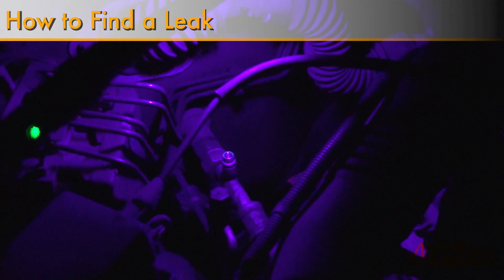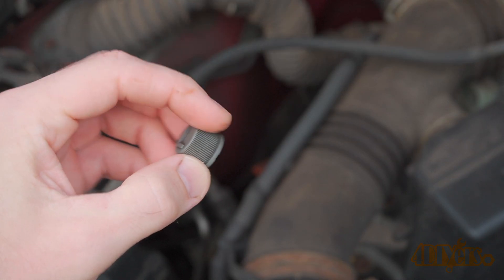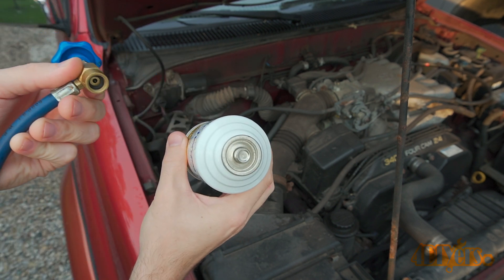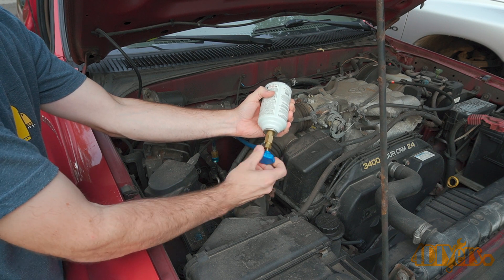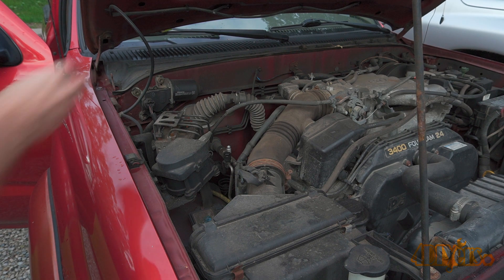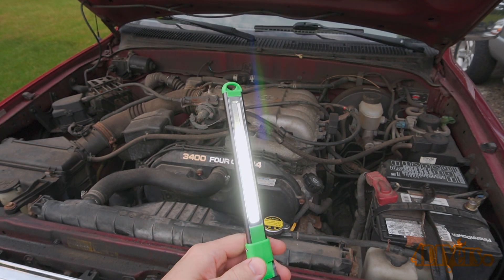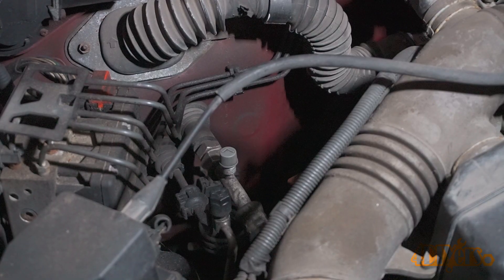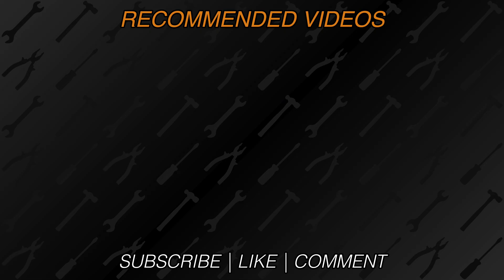How to Find a Leak in your AC System using a UV Dye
How to find a leak in your AC system. For this I’ll be using the 2001 Toyota Tacoma as an example however, this can be applied to any vehicle. Over time, with age seals or components will fail, eventually causing a leak for refrigerant to escape from your vehicle’s AC system. When the system is low on refrigerant, it’ll either work poorly, or if enough leaks out, your AC won’t work at all. First is adding a dye to the system, this will help pinpoint the leak.

Tools/Supplies Needed:
-dye
-recharge tool
-UV light
-yellow safety glasses

Chapters:
00:00 Intro
00:30 Locating the Charging Port
00:51 Refill Tool & Dye
01:26 Injecting Dye into the System
02:46 Tools Used for Finding a Leak
03:21 Finding the Leak

Procedure:
The system is filled through the low-pressure port on the ac system which is found under the hood. It’s the smaller port and should be equipped with a cap that may be labeled with an “L” meaning low-pressure side. Inside there is a Schrader valve, you’ll need a special tool to fill up the system.

This is a refill tool, typically found in a recharge kit. This tool consists of a quick disconnect that only fits on the low-pressure side, a gauge to monitor the pressure in the system, and a valve with a can seal break. As for the refill, there are dyes available to inject into the system and this will be labeled on the can. It’s always important to shake the can before use. The valve has a punch that is operated by the handle, ensure it’s fully retracted before screwing on the can. Then screw on the can.

Start the engine. Then activate the AC system on the coldest setting. The AC compressor may not turn on if it’s accessibly low. As long as the rest of the system is in proper working order, once it has enough pressure, the pump will cycle.

Safety glasses are highly recommended as refrigerant can cause damage to your eyes. Clip on the recharge too to the low-pressure port on the ac system. Turn the valve in to pierce the can. Slowly open the valve and monitor the gauge.

This may take a few minutes, shaking the can a little does help when refilling the system.

Monitor the gauge, keep the pressure in the blue area, this is the safe zone. Depending on your recharge tool, the colors may vary on what is an acceptable pressure range and what isn’t. It doesn’t have to be full, but enough to operate the pump and recirculate the dye where it’s able to highlight the leak.

Once done, close up the valve and then remove the recharge tool.

After refilling it, you’ll want to take some wax and grease remover on a Q tip and clean inside the charge port to remove any dye so we don’t have flash results. Finally, reinstall the cap.

Depending on how bad the leak is, you may need to run the system anywhere from an hour to a few days and check back.

As for finding the leak, you’ll need yellow safety glass as you’ll be unable to see the dye without them.

Beyond the safety glasses, you’ll also need a UV light. For this, I’m using my OEMTOOLS 24648 rechargeable multi-head work light set.

This needs to be done in a darker area, at night is usually the best option. Make sure there are no other lights, then turn on the UV light. Inspect all areas of the engine bay where the AC lines are located, compressor, condenser, dryer, and even the evaporator if it’s easier to access. To access the condenser, removing the grill may make the inspection process easier as this is a common component for developing a leak from a stone impact. You’ll be looking for a fluorescent area where the dye has leaked out.

The leak on this system was the low-pressure port, I could see the dye both inside the port and on the inside of the cap. Looking at the port without the safety glasses, you’re unable to see the dye leak. However, if I place the safety glasses in front of the camera lens, you can easily see the leaking area. This would be the Schrader valve is leaking.

After the leak has been found, then is taking the appropriate steps for the repair. In this situation, I had to replace the Schrader valve.